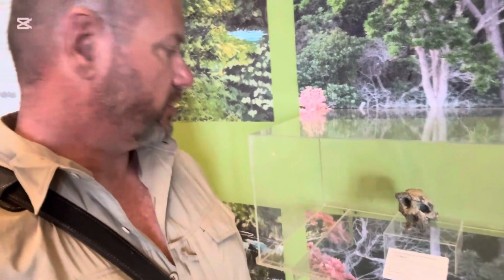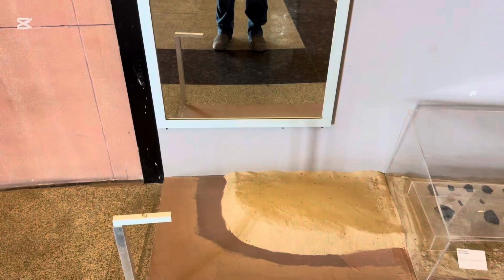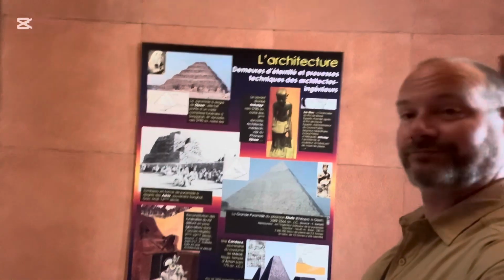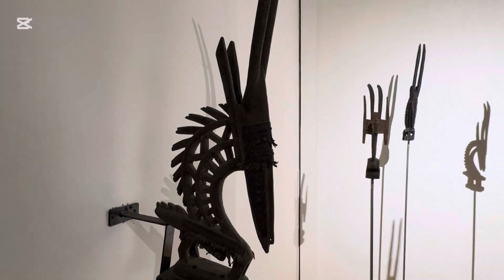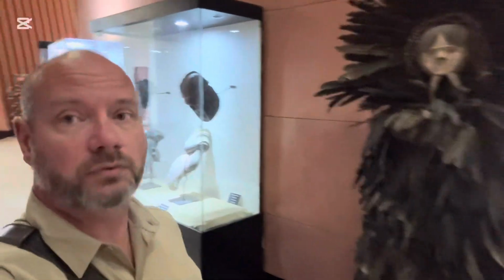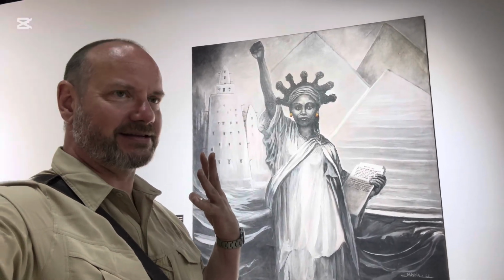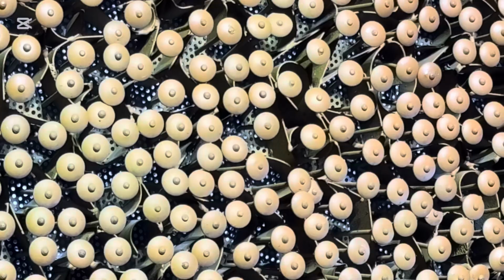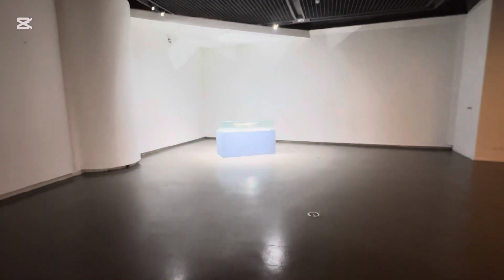Dakar, Senegal 🇸🇳 2/3: The Museum of Black Civilisations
I’m sharing a what3words address to help you find this specific location. Tap to see exactly where it is: